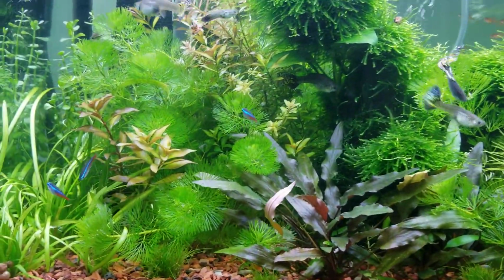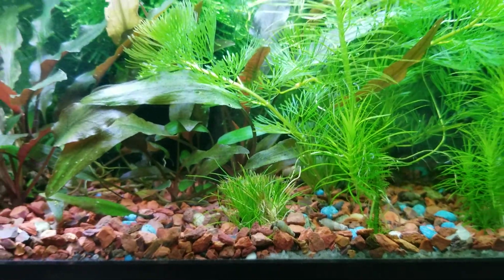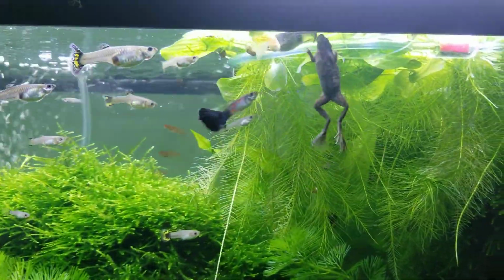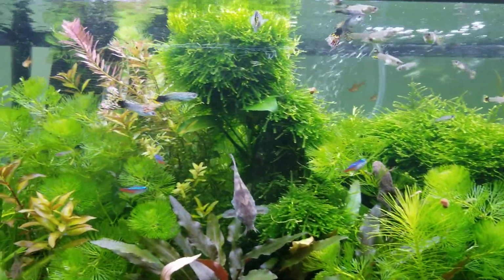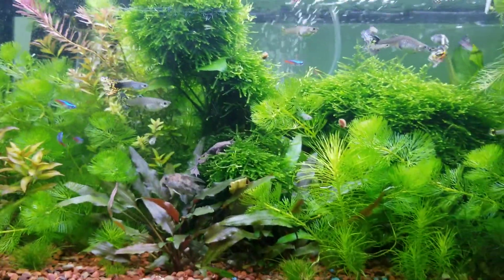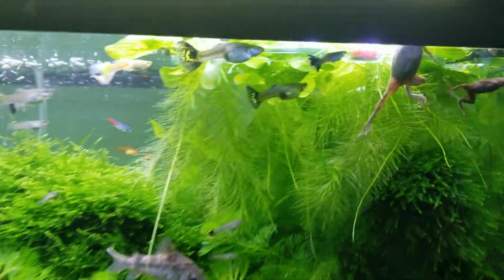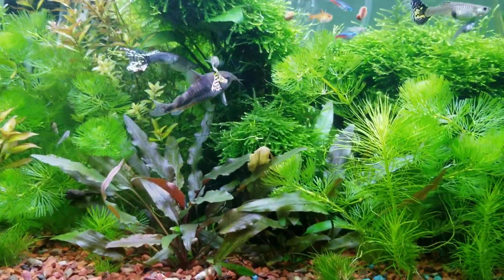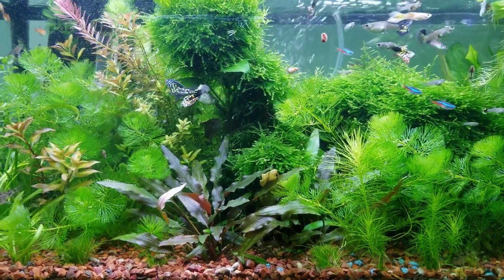New fish to the tank!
I added some neon tetras and ember tetra to the tank. All the plants got rearranged. Looking good so far.